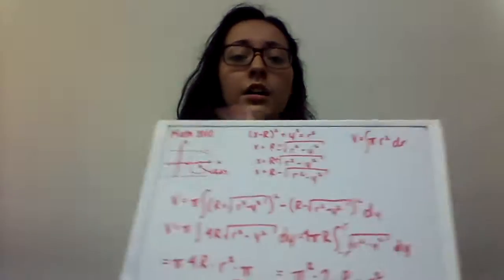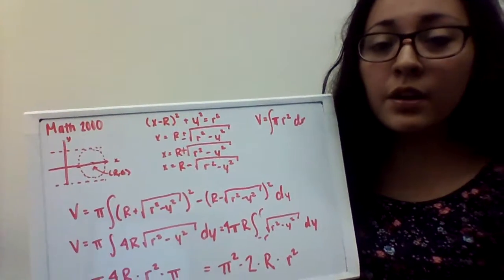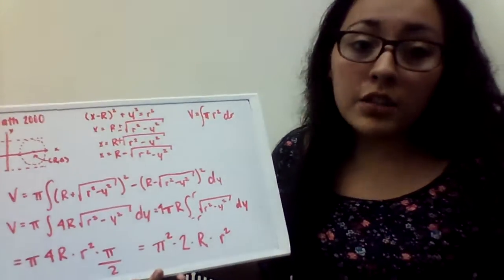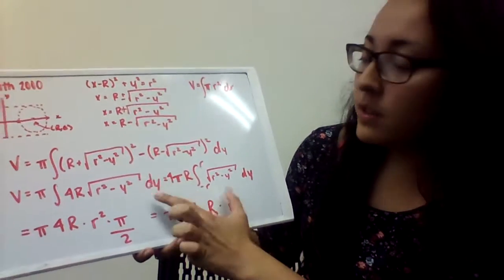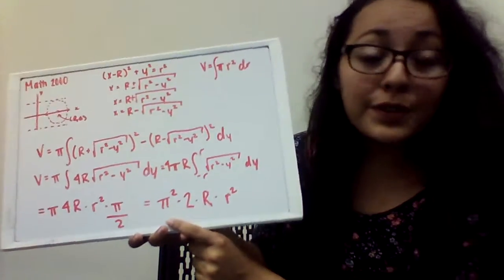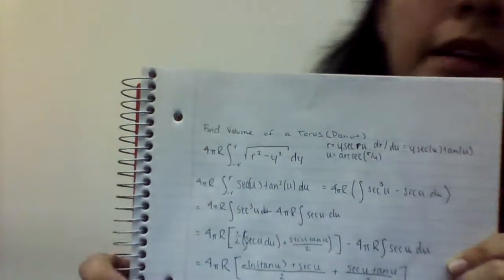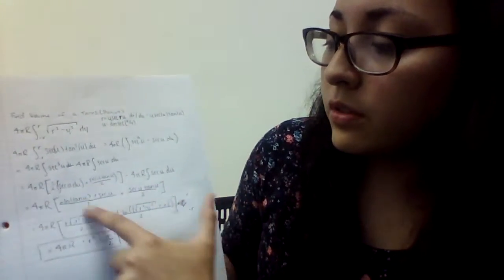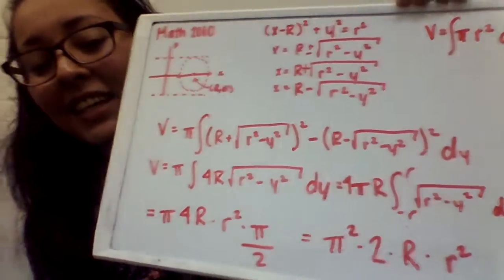Video Assignment 4